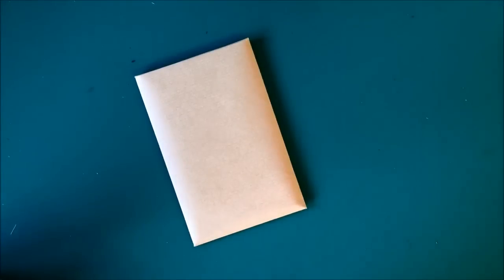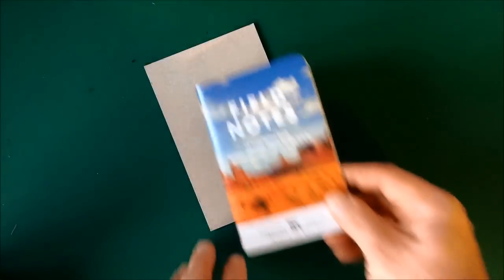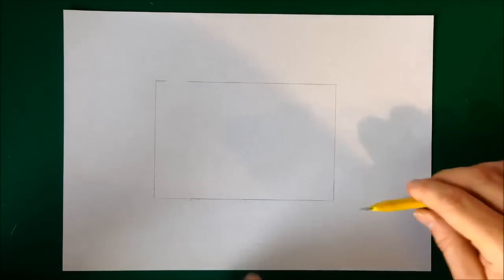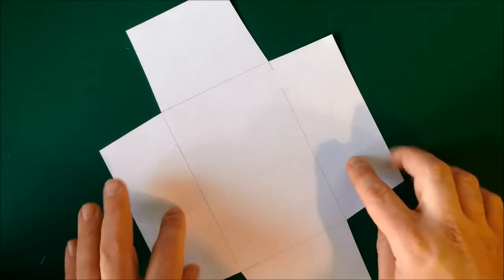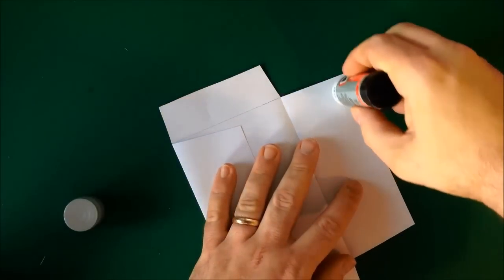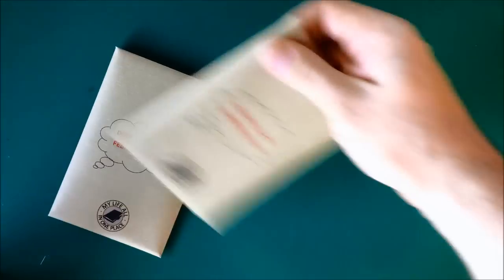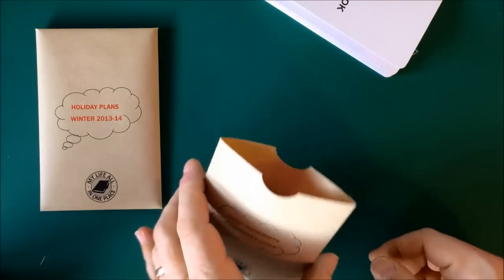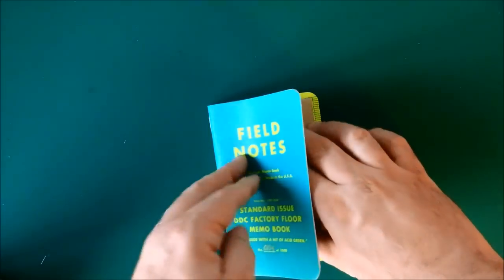Making Field Notes envelopes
Make your own envelopes to store and carry your Field Notes, Moleskine and similar booklets.